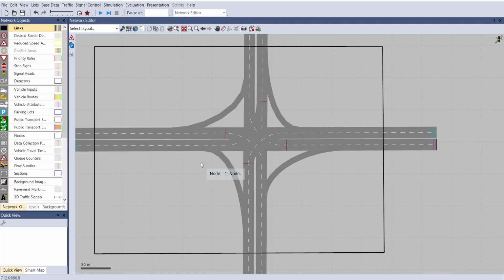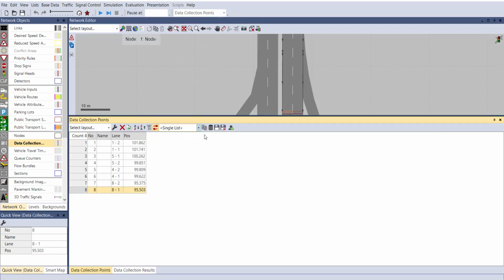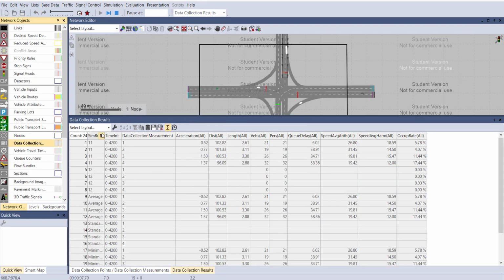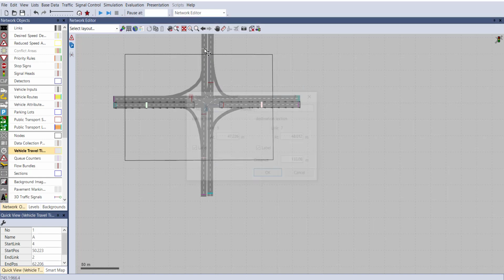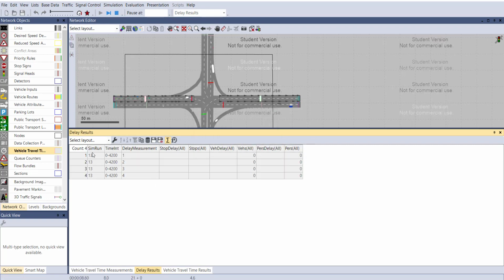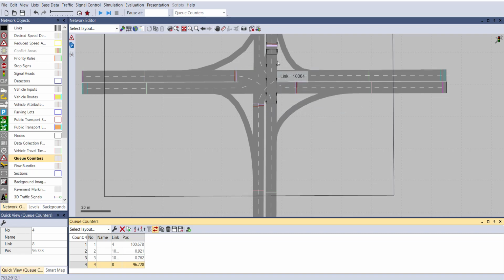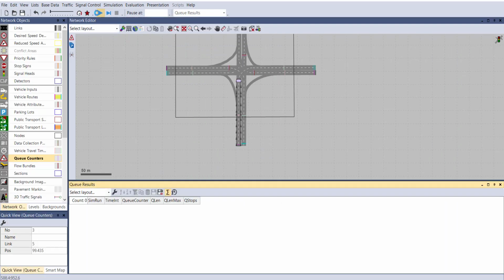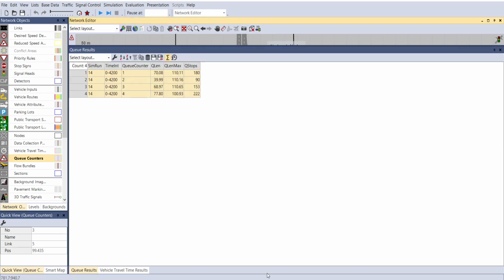VISSIM Tutorial - 8_Network Evaluation with Delay, Travel time, Queue , & Data Collection Point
This video will guide you on how to evaluate your network with the help of data collection point, Queue counter, Travel time measurement etc. It will also guide you how you can create chart and excel sheet of your results.